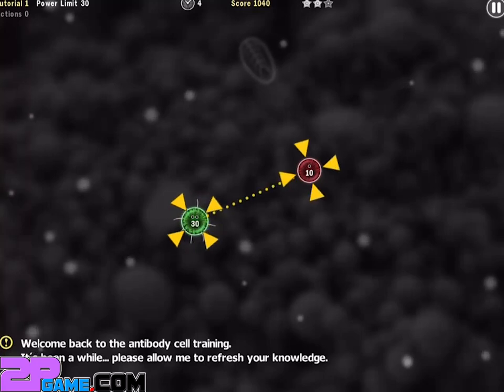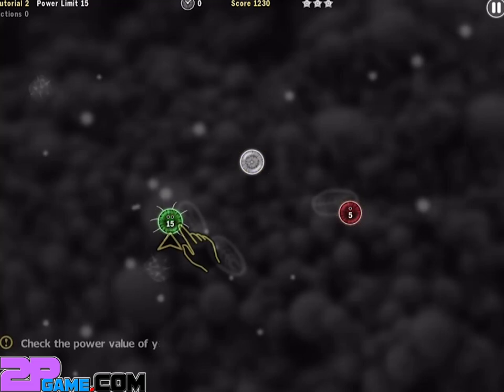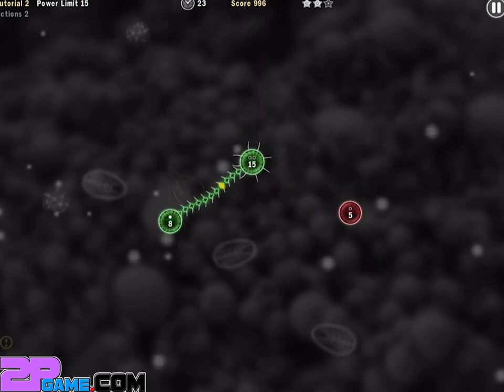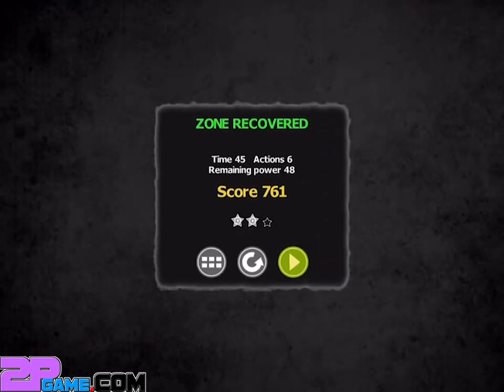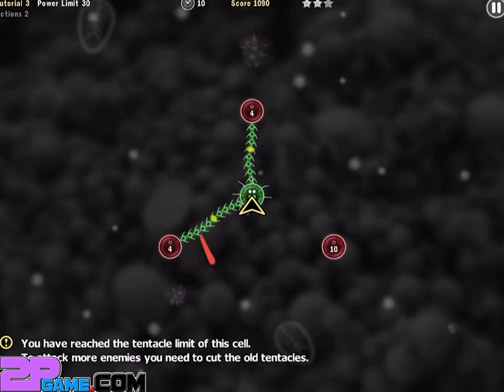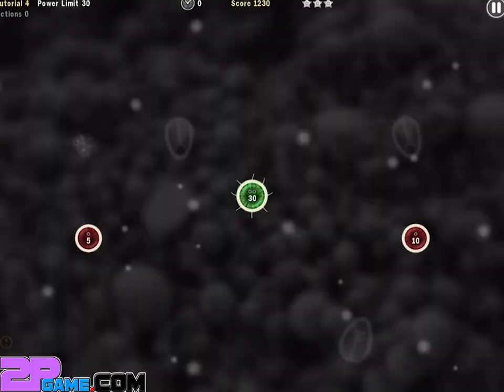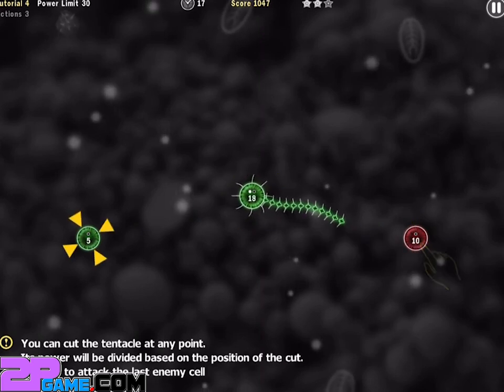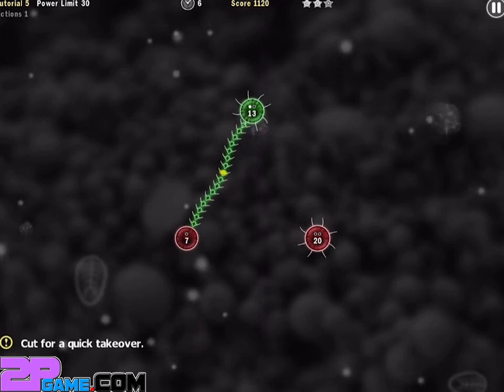Tentacle Wars ™ - FDG Mobile Games GbR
ENTER A MICROSCOPIC BATTLEFIELD INSIDE THE BODY OF AN ALIEN LIFE FORM. Fascinating Single- and Multiplayer Strategy Game Intense Audiovisual Experience Based on the popular Flash Game with 25 Million Fans • 80 Missions in an Exceptional Campaign Mode A contaminated alien organism is about to die.

Free Online Games, Gameplay and Walkthrough!